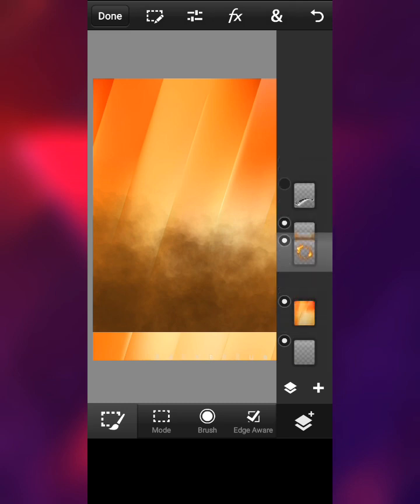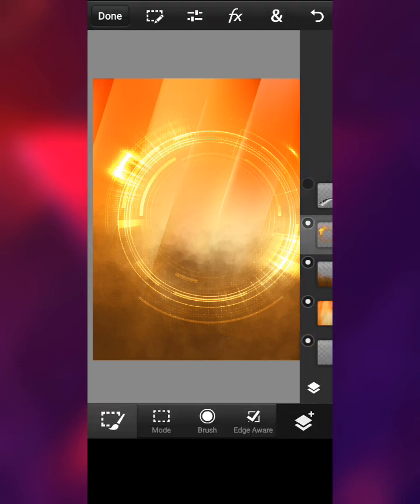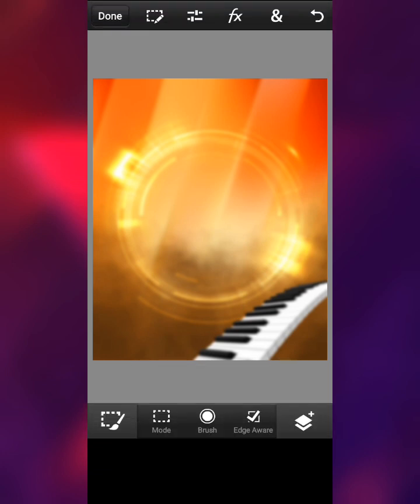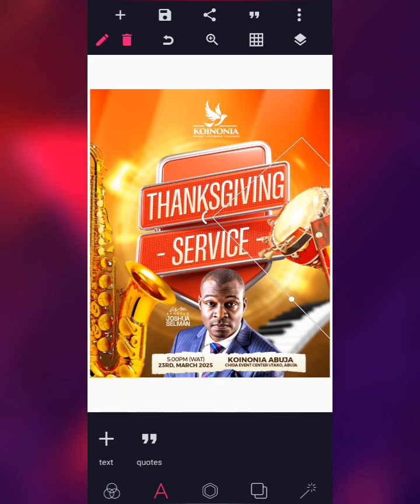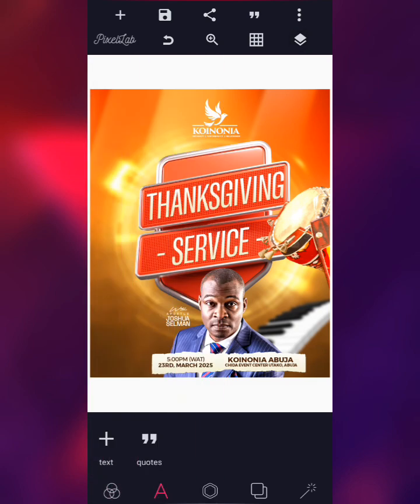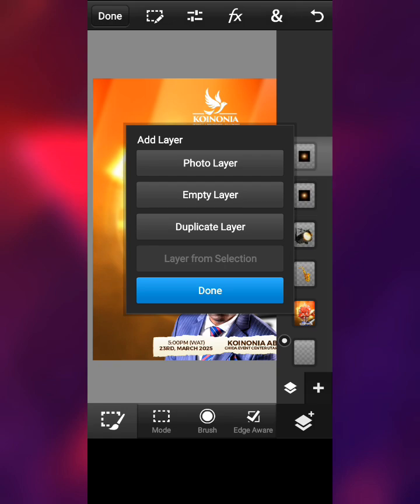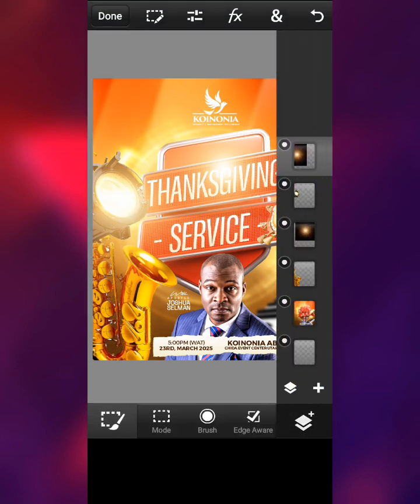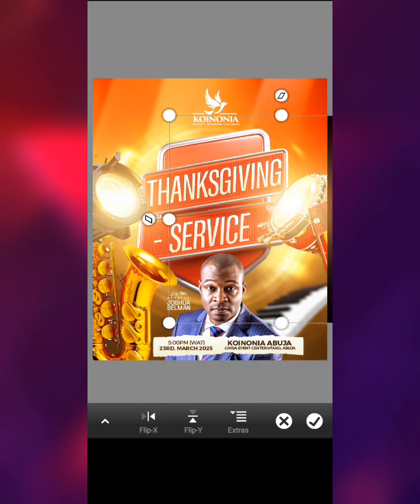How to Create this Beautiful Thanksgiving Flyer on your smartphone | Koinonia Flyer Design 8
The Koinonia Flyer Design Series will teach you how to create stunning designs on your smartphone.

These tutorials are carefully done,  so you can understand the steps and be able to replicate, and above all improve your designs.

Resources for every episode of the Koinonia Design Series are made available on our telegram platform. if you would like to get them and practice; Kindly drop a comment with that word "Resources" and you'll be guided on how to access the resources.

And if you like creative contents like this? why not Somscribe?